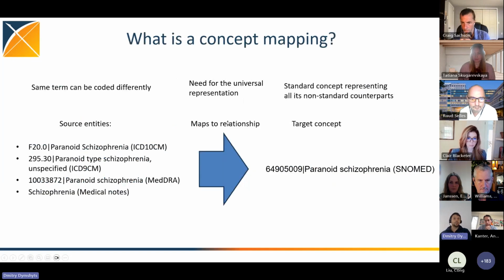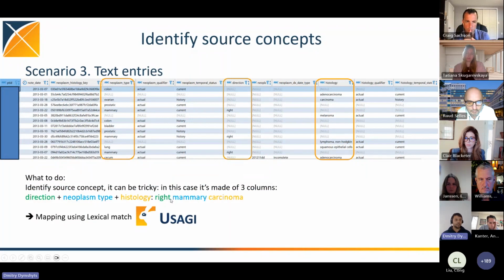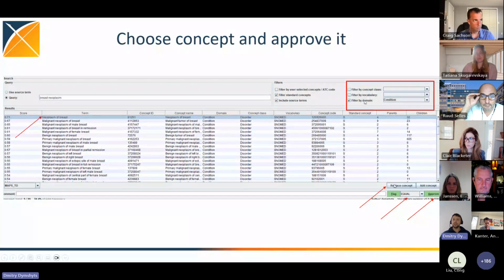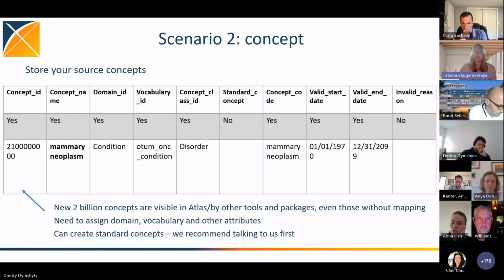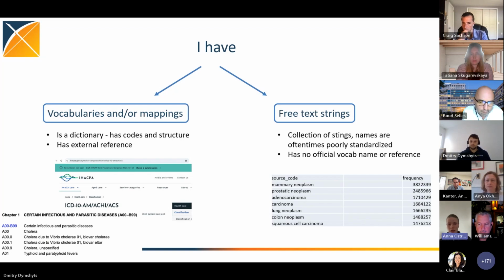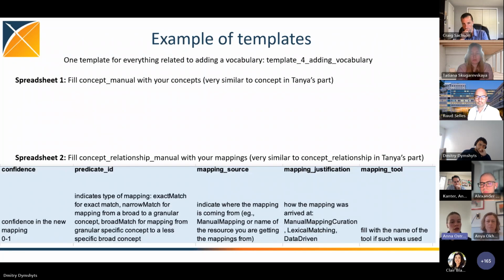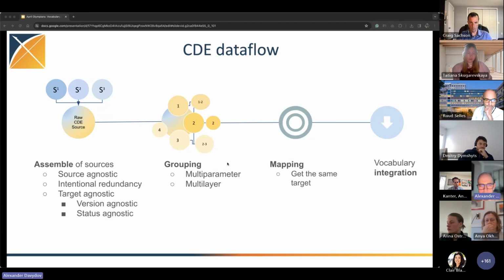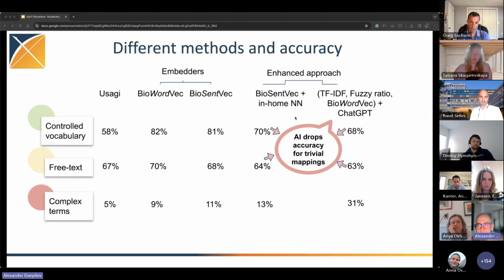Vocabulary Techniques for ETL (April 9 Community Call)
The April 9 community call focused on Vocabulary Techniques for ETL. We welcomed four community leaders to present on Vocabulary Techiques for ETL:

- Dmitry Dymshyts, Associate Director, Janssen Research & Development
- Tanya Skugarevskaya, Vocabulary Team, Odysseus Data Services, Inc.
- Anna Ostropolets, Associate Director, Janssen Research & Development
- Alexander Davydov, Director, Lead of Medical Ontologies, Odysseus Data Services, Inc.